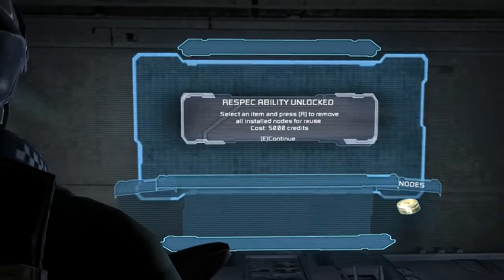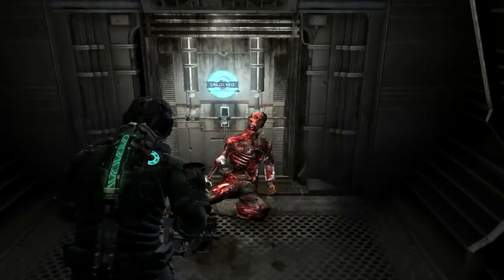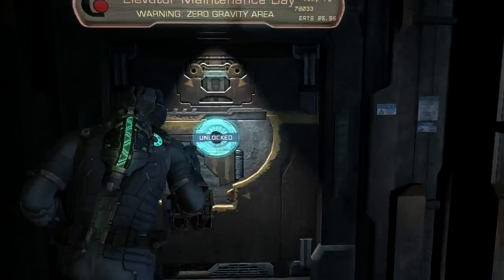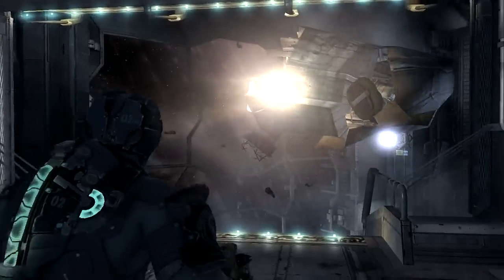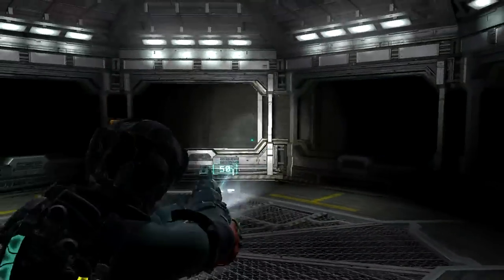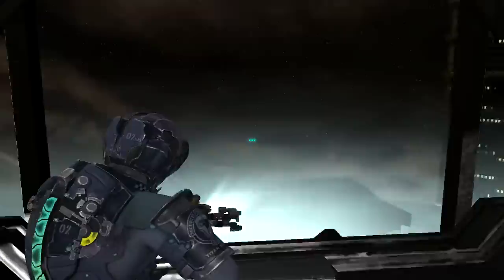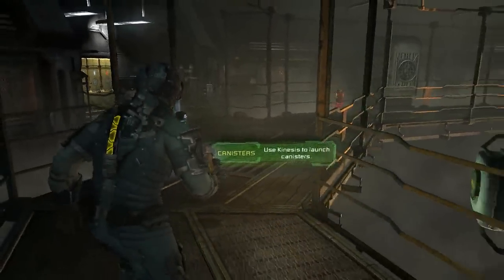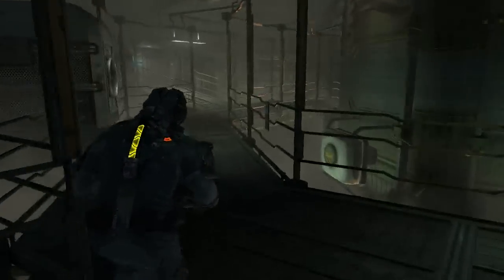Let's Play Dead Space 2 (Blind) [P21] - WE HAVE LIFT-OFF!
We do some more Zero-G exploring and find a cool Pod to fly around on! =D  We also have an appt. with someone at the end I guess, but not sure who...

Warning: Strong language, violence, and mature themes.

This is my fourth LP (Let's Play) and my first survival horror third person game LP, Dead Space 2! =D  I am playing on the PC with a Keyboard and Mouse.  This is a blind, high-definition play through. It is not a speed run nor a comprehensive walk through!  It's just a good ol' play through with lots of laughs as I get the crap scared out of me and FAIL.  But, I think I'll have plenty of WIN moments too! =D

NOTICE: This video is intended as a commentary and guide to gameplay in Dead Space 2. I claim no right, title or interest in any Dead Space 2 intellectual property, including characters, storyline, images, photographs, animations, video, music or text. I provided only commentary, gameplay agency, and editing of recorded gameplay video and sound.  I do not profit financially from these videos.

Dead Space 2 was developed by Visceral Games and published by Electronic Arts, then released in January 2011.  It is available on the PC, XBOX360, and PLAYSTATION 3.